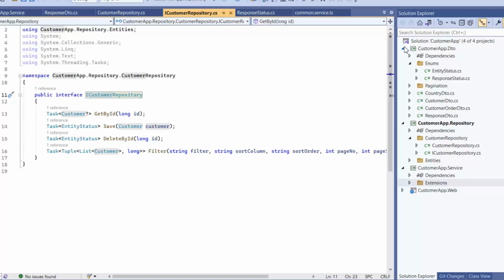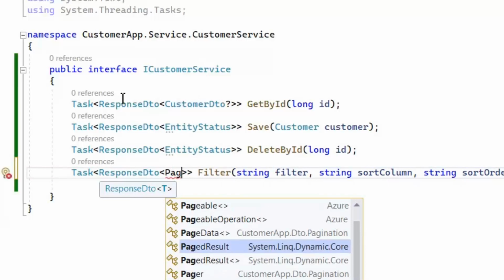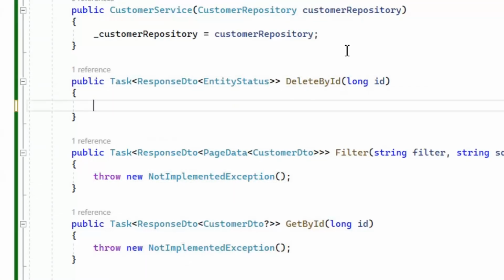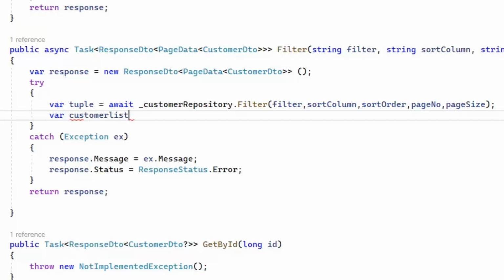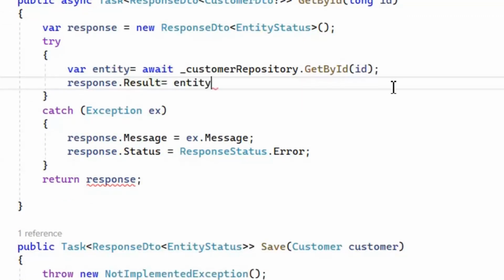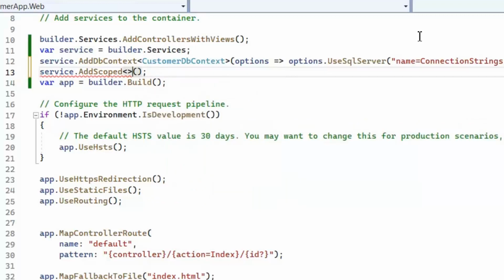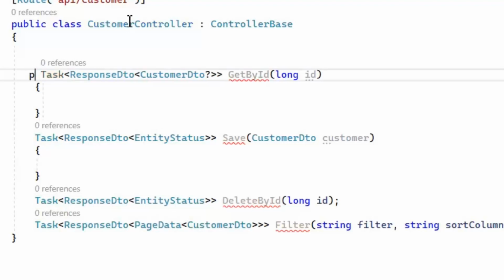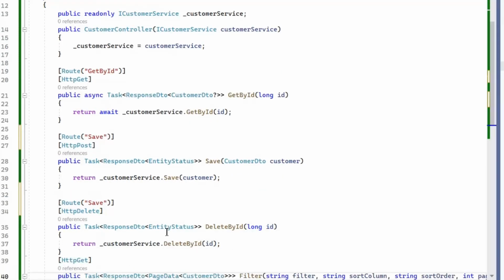Application development from scratch using .Net 7, Angular14 and MS-SQL (Part 5)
Learn how to develop a Web application from scratch using .Net 7, Angular 14, and MS-SQL in this 5-part series. In this episode, we'll cover the creation of services and controllers.

If you're looking to learn full stack development using .Net 7, Angular 14, and MS-SQL, then this series is for you! In this episode, we'll cover the creation of services and controllers. By the end of this series, you'll have skills sufficient to develop a Web application from scratch!

Chapters:
0:00 Create services against repositories
7:19 Define scope of object's by dependency injection
9:15 Create controller